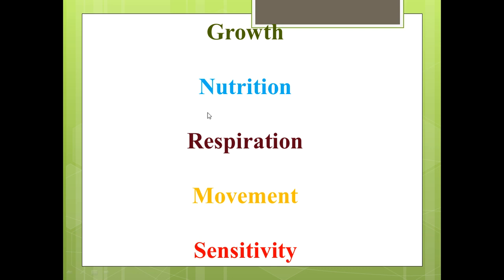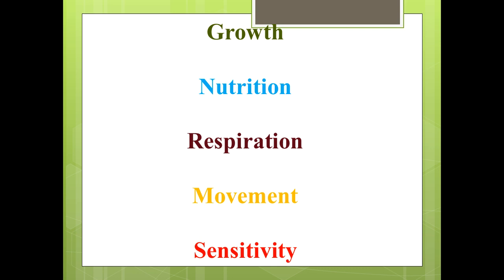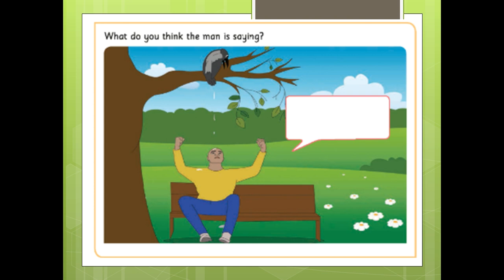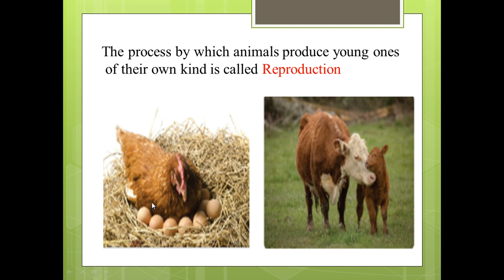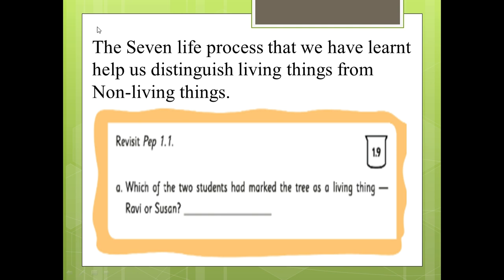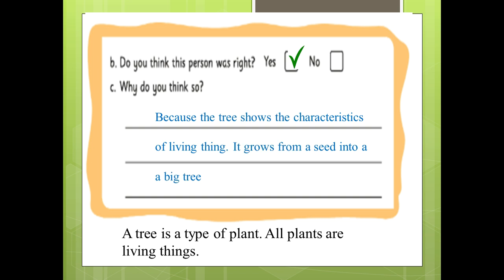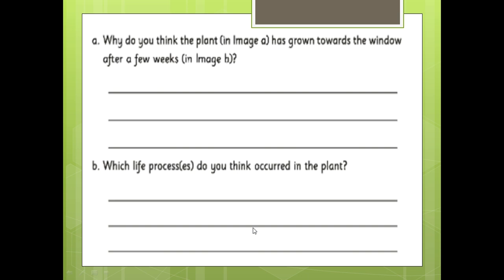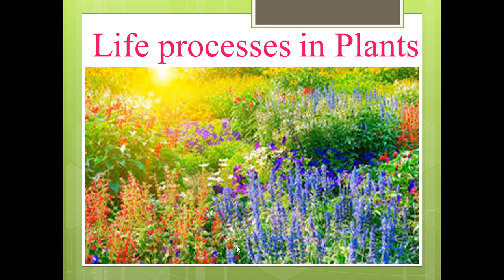Class 3 Science Lesson 1 The Magic of Life Part IV